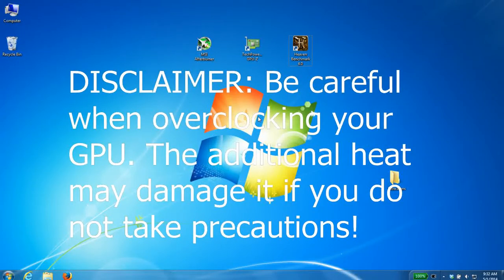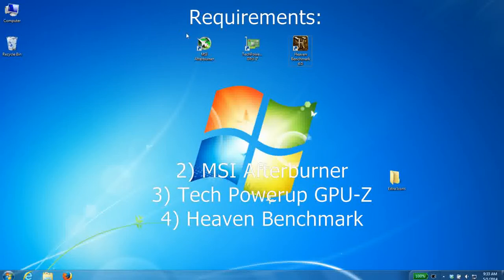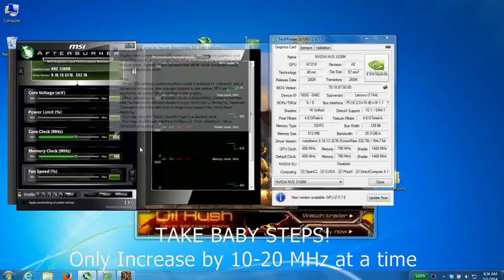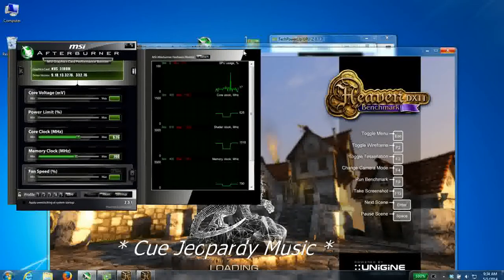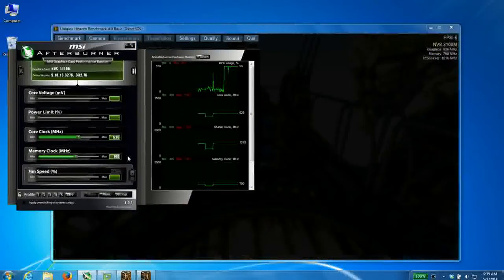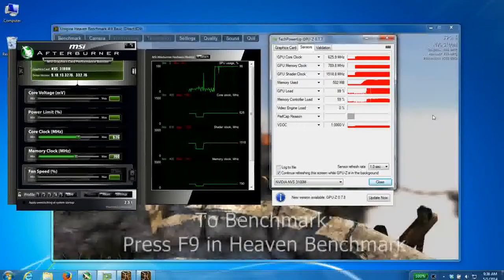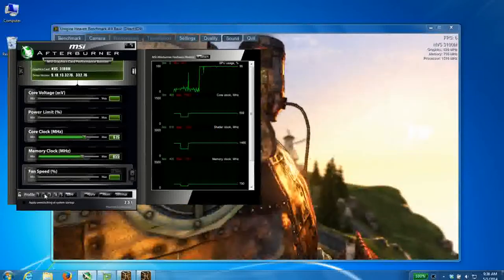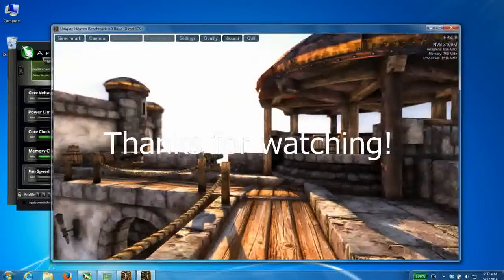Tech Tips: A Quick and Easy Guide to Overclock your GPU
A quick and easy guide on overclocking. Follow the steps in the video and you will be on your way to improved graphics performance on your PC.

NOW WITH PRODUCTION VALUE! I was testing out video capture and editing software and this was my successful result!

Captured with FRAPS

Edited with VSDC